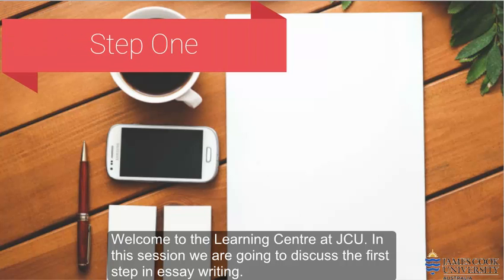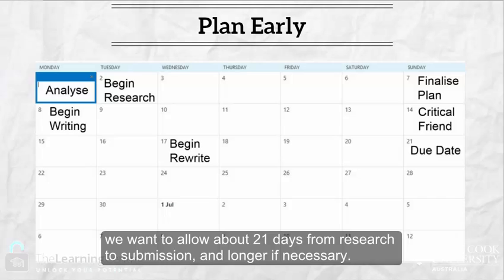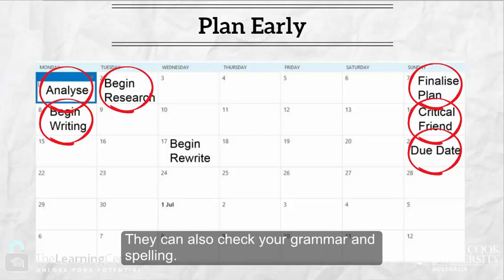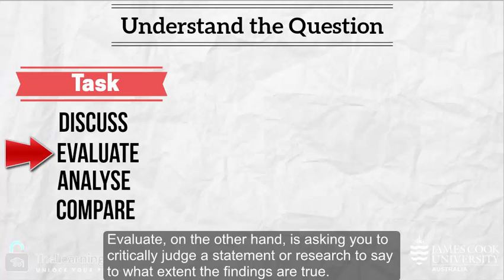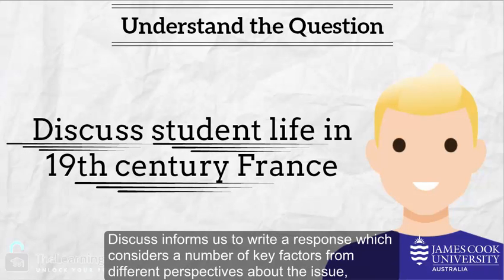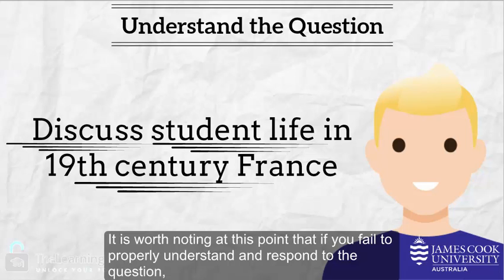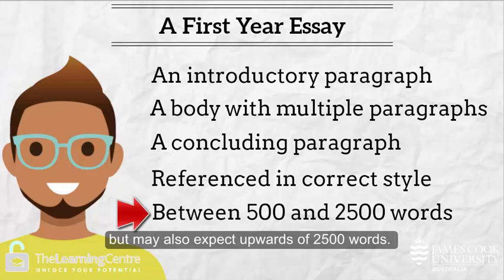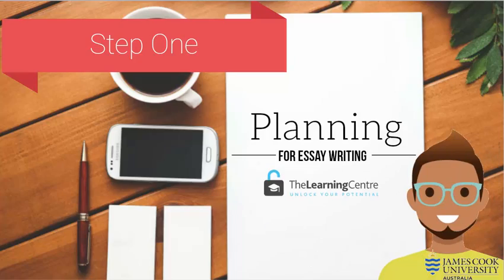Essay Writing Basics Part 1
In this video we discuss the first step, Planning for Essay Writing.